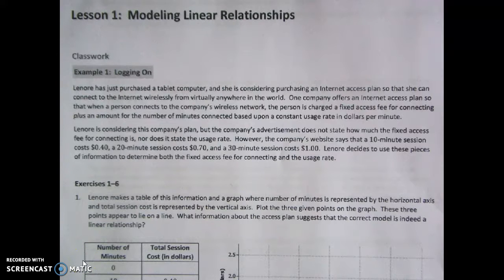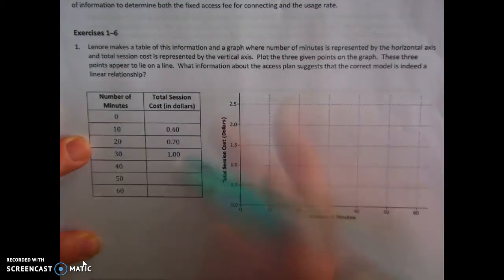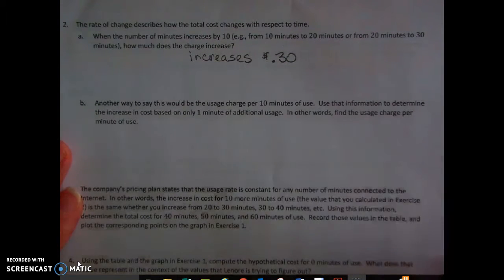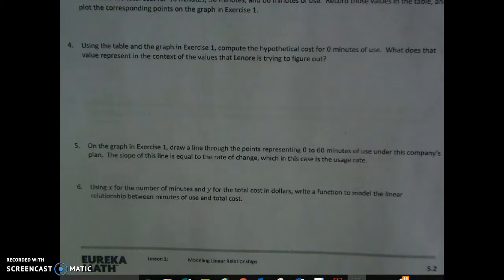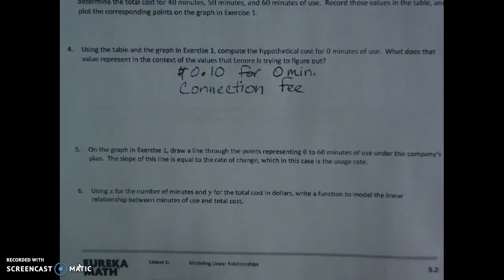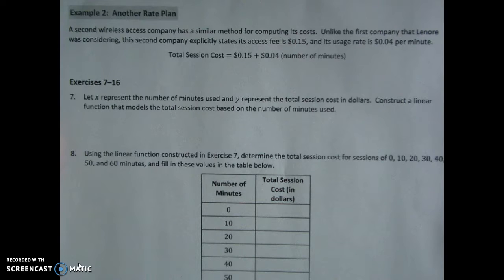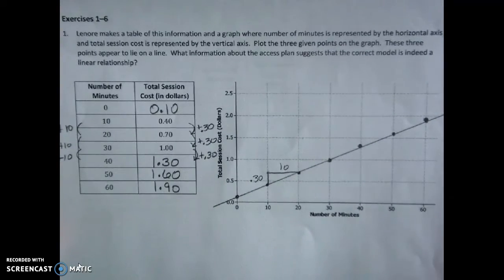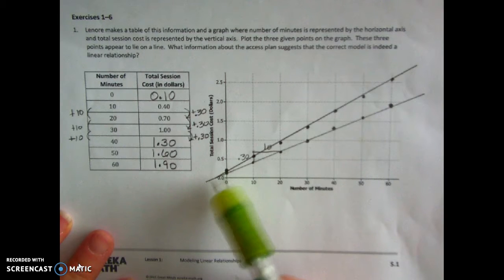Module 6 Lesson 1 Modeling Linear Relationships